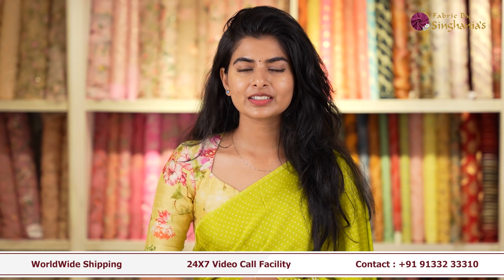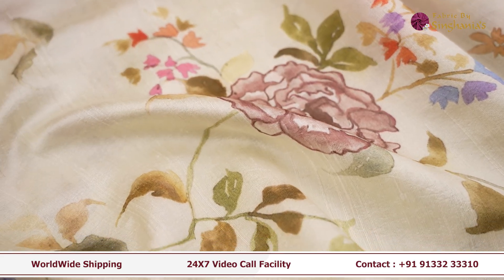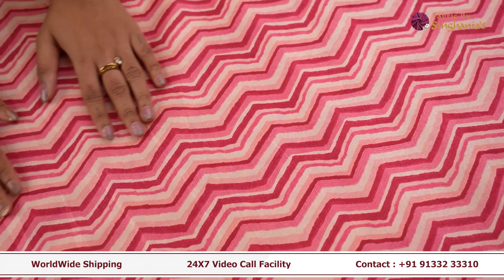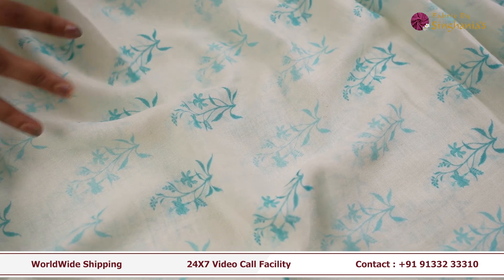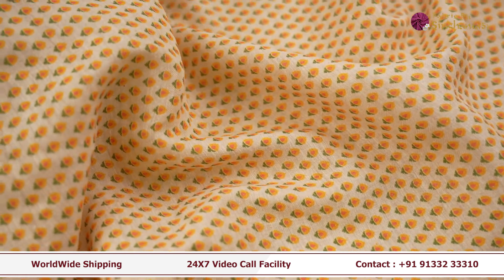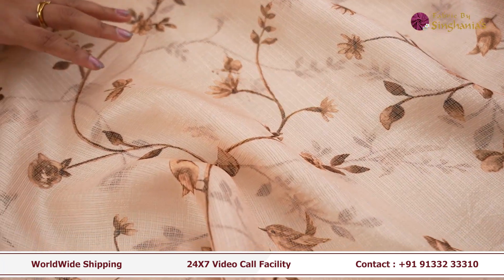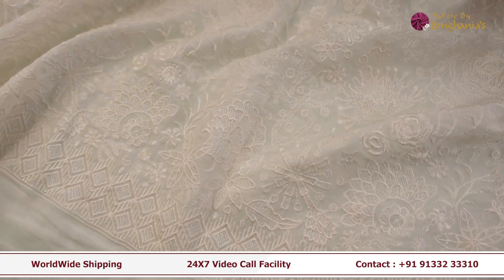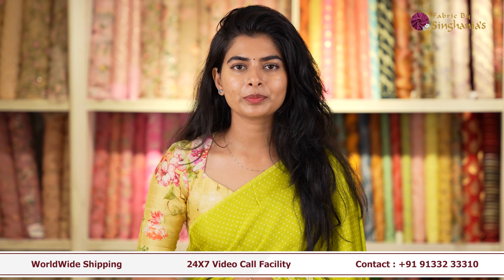Daily Wear Fabrics Collection| FABRIC BY SINGHANIA'S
Your daily style makeover with our comfortable and trendy fabrics! Dress effortlessly with fabrics exclusively available from us. Upgrade your wardrobe with fabrics that says you are ready. Explore the collection now!

Telangana 500034